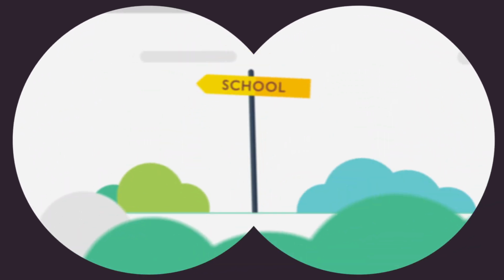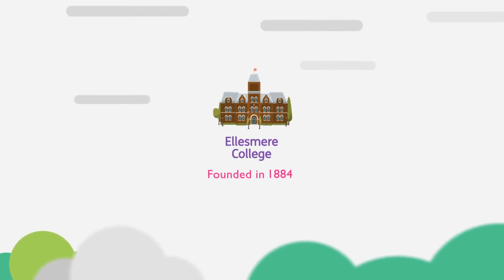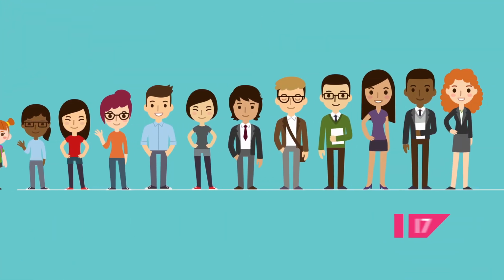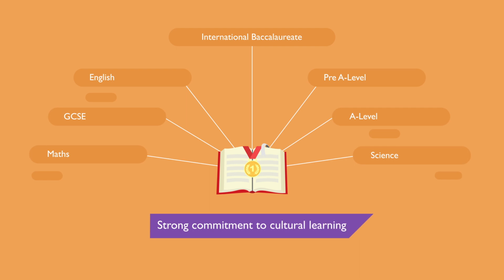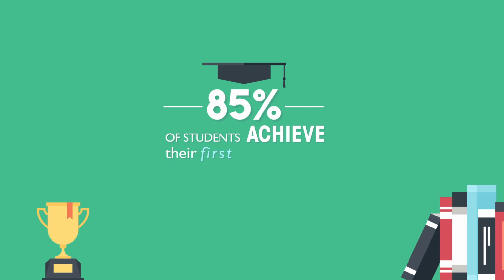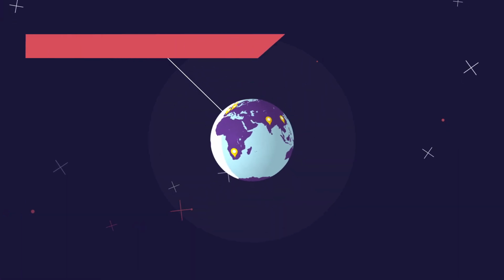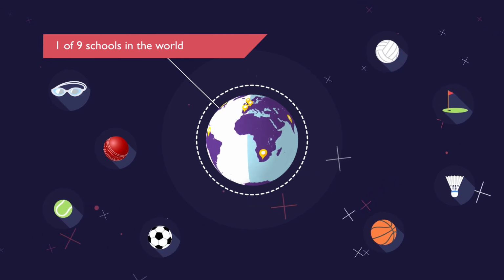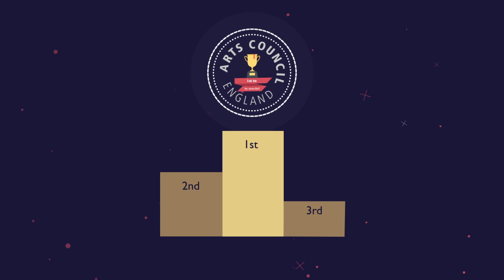Introduction to Ellesmere College - Animation Video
Are you looking at studying in the UK or trying to improve your chances of getting into a top University?